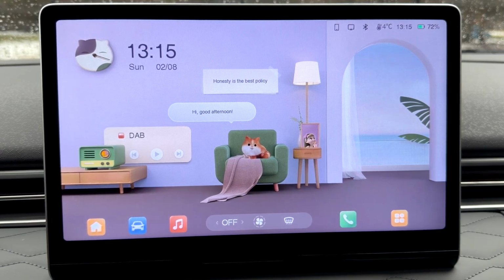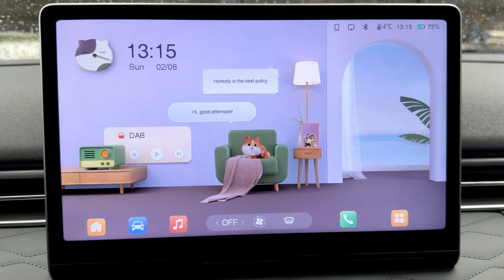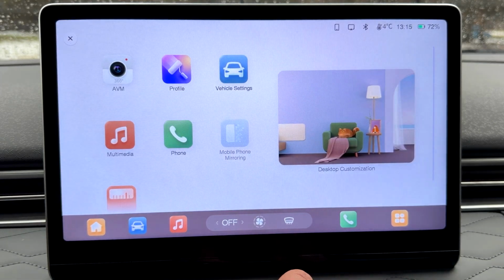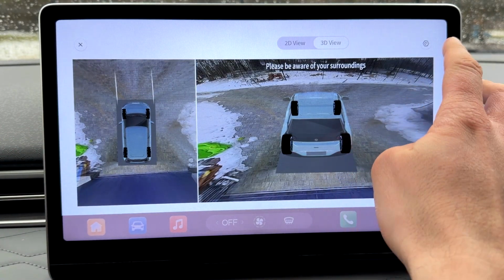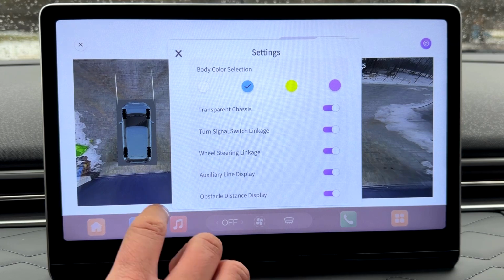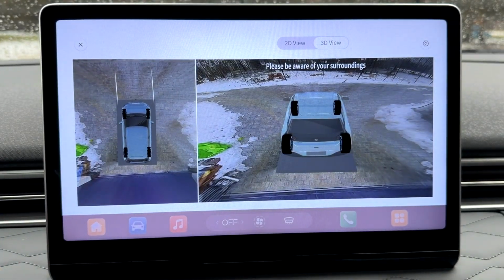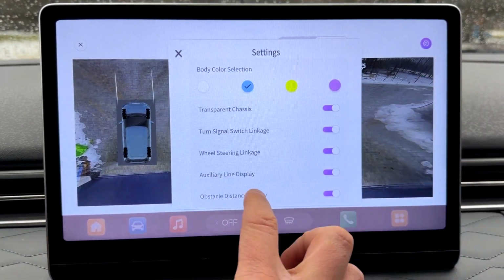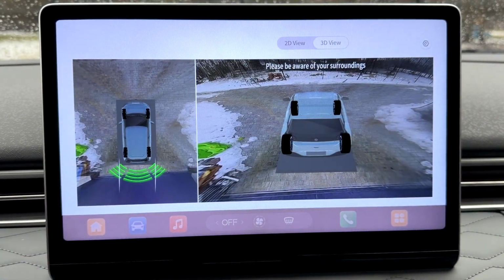Dongfeng Box: How to Use Obstacle Distance Display | Camera Guide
In this short clear video we show how to enable and disable the Obstacle Distance Display on the Dongfeng Box. You will learn how to open the AVM app from the home screen, access the settings in the upper-right corner, toggle the Obstacle Distance Display on or off, and see the difference when reversing (numeric distance like 127 cm vs. only distance lines). This helps if you want exact distance readouts for parking or prefer a cleaner camera view without numbers.

How to enable the Obstacle Distance Display on Dongfeng Box?
How to disable the Obstacle Distance Display on Dongfeng Box?
Where is the Obstacle Distance Display setting in Dongfeng Box?

0:00 Intro — what we will change
0:06 Open Apps and select AVM
0:18 Open AVM settings (upper right)
0:29 Enable Obstacle Distance Display and test in reverse (shows 127 cm)
0:50 Disable Obstacle Distance Display and test in reverse (lines only)
0:58 End and subscribe